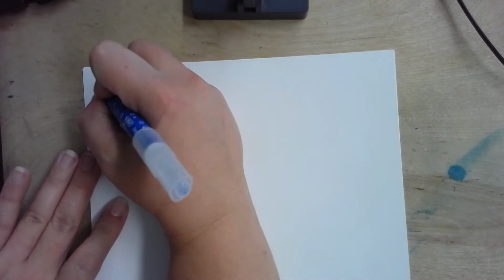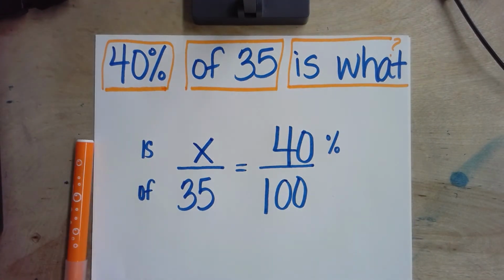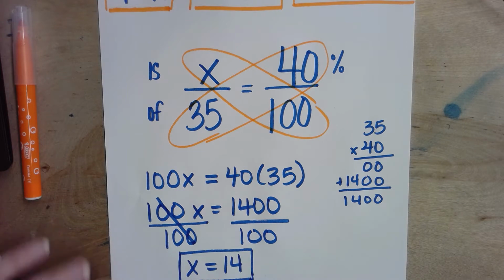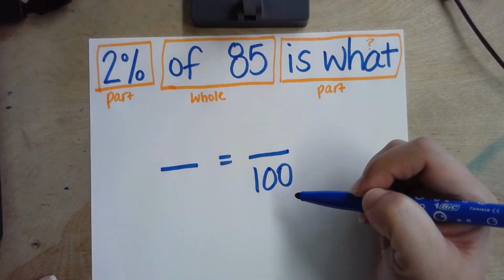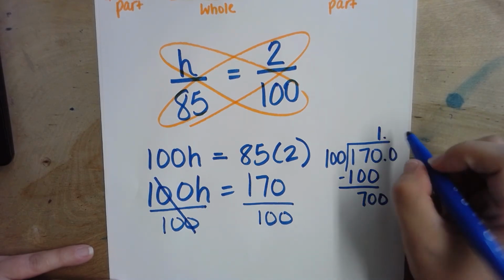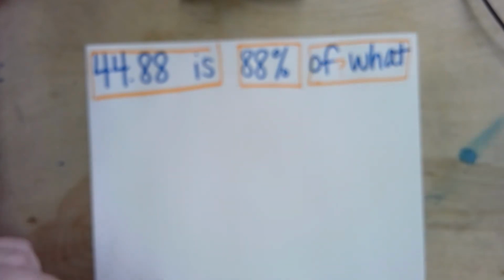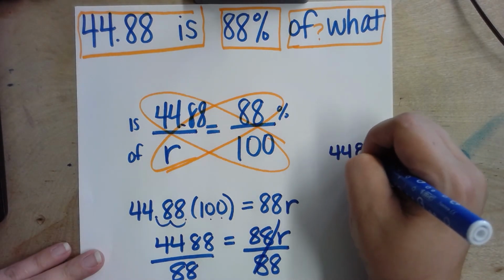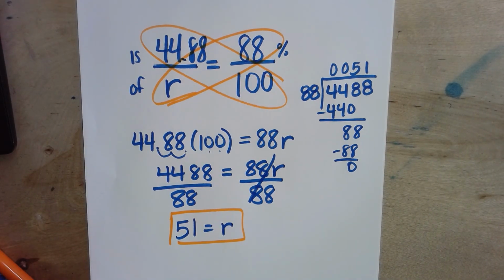Percent of a Number missing parts and wholes